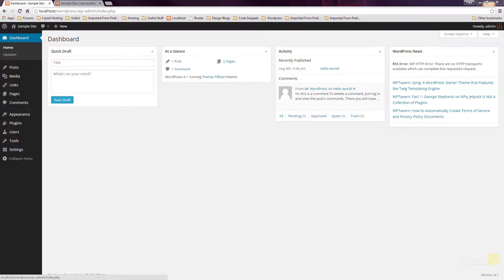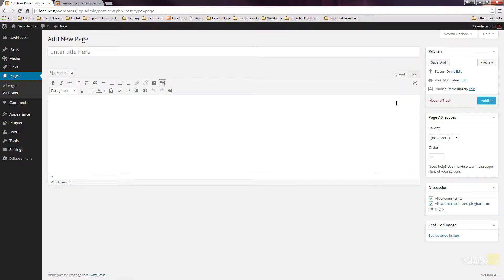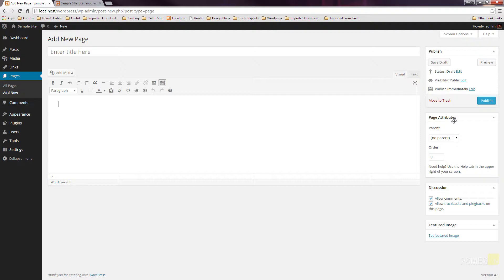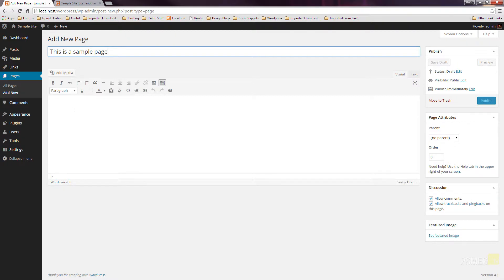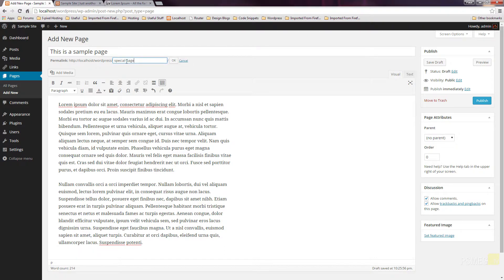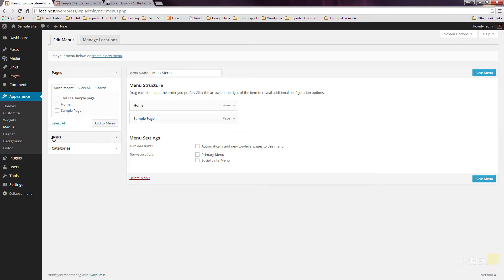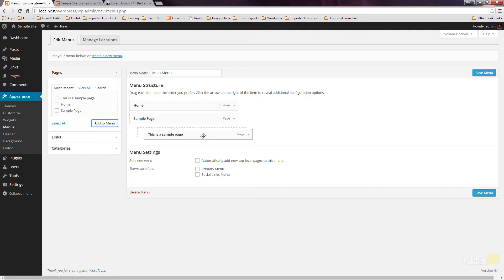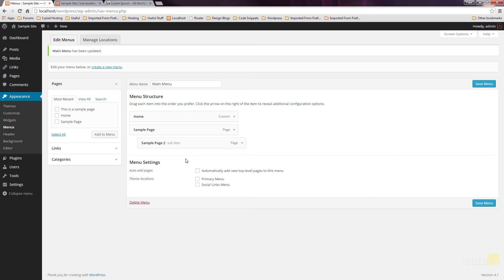How To Create Pages in Wordpress - Wordpress Tutorial for Beginners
This Wordpress tutorial covers the basics of working with Pages. How to create them, edit them and finally how to use the Menu function to control your navigational structure.

No matter what Wordpress theme you are using, our tutorial on Wordpress Posts will have you creating new, eye catching and engaging content for your audience.